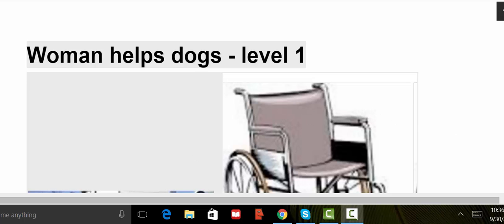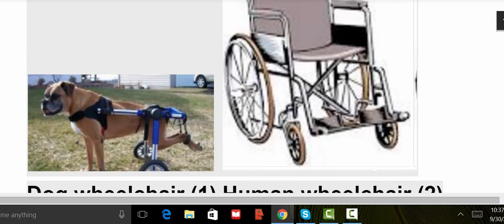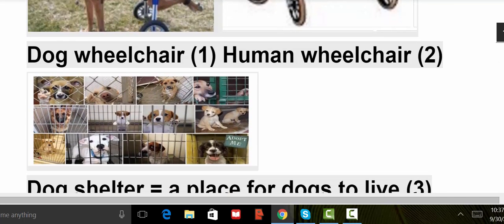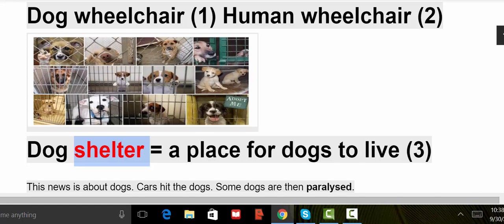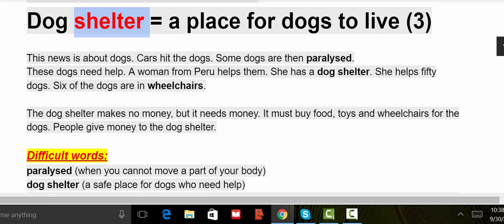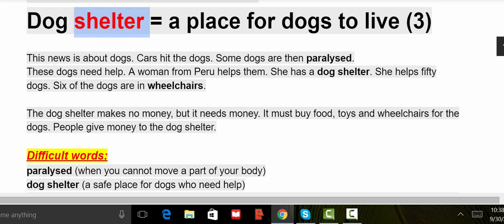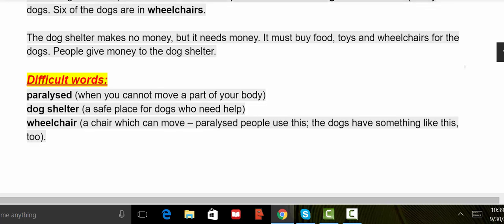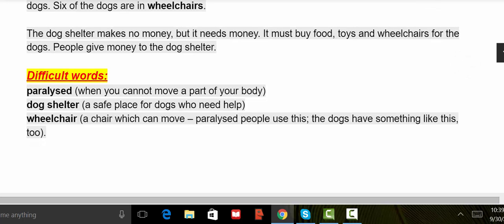Woman Helps Dogs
My expectation is that you will be able to answer the 4 questions.